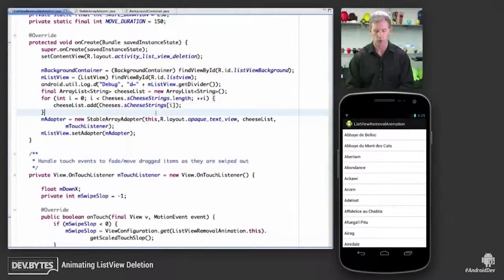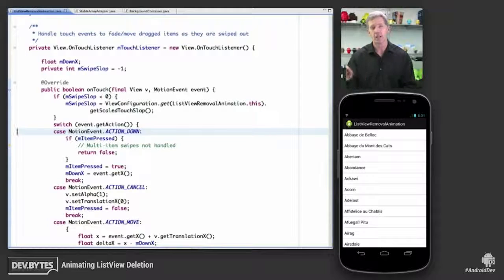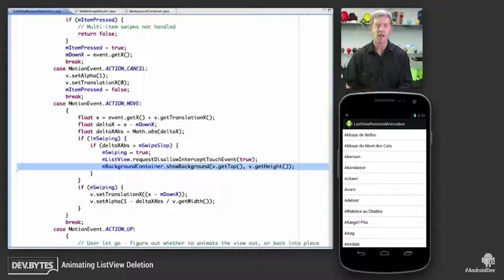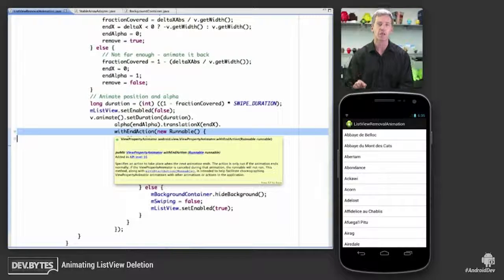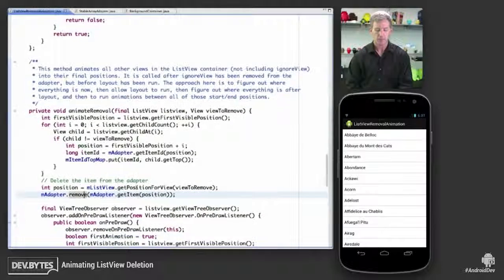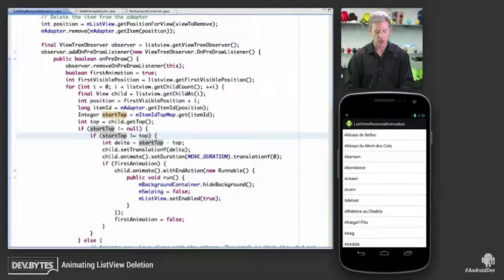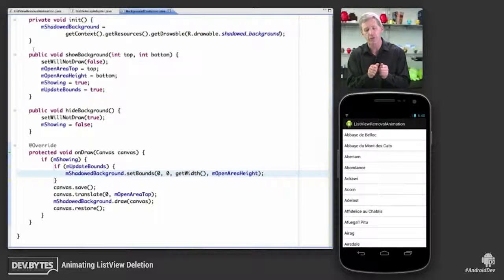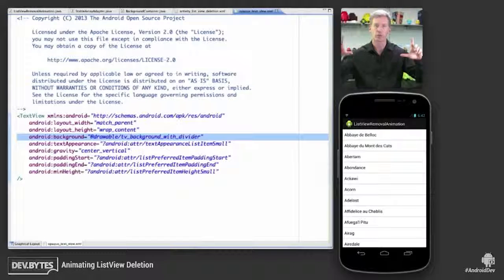DevBytes Animating ListView Deletion